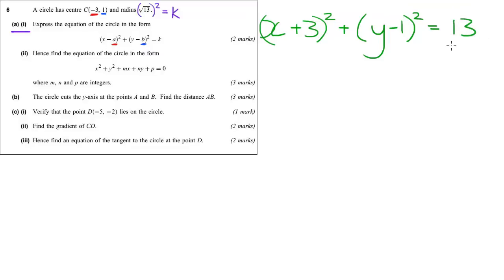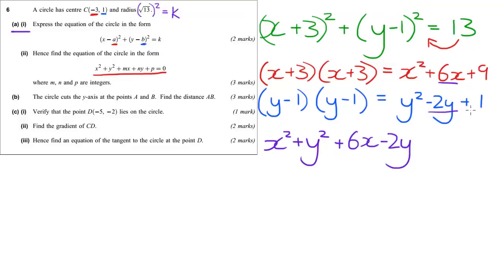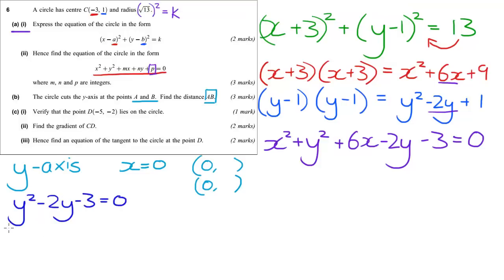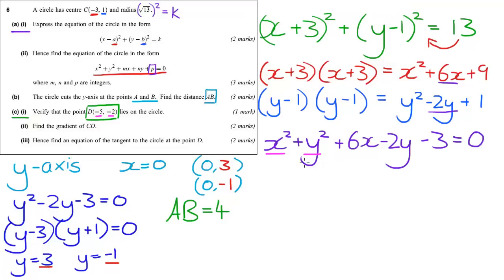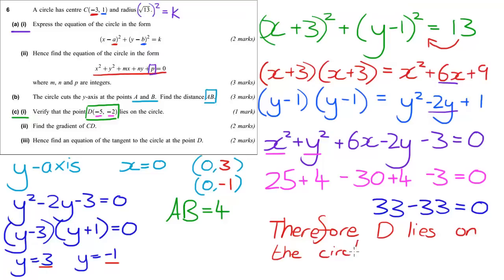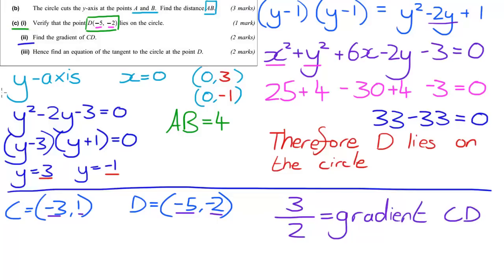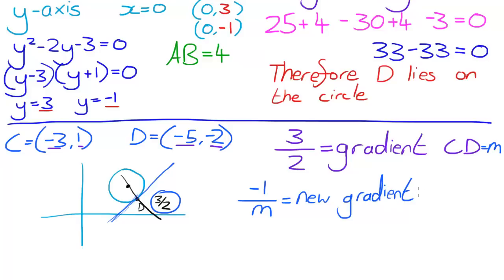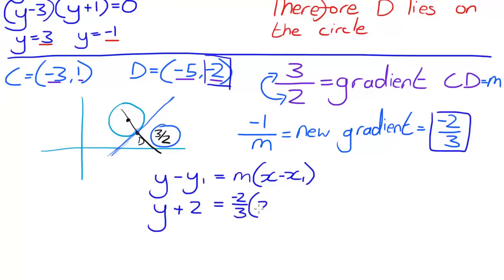AQA MPC1 January 2011 Q6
Example answers to real questions from previous exams and more videos